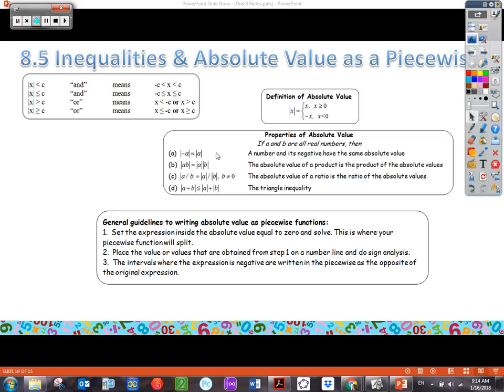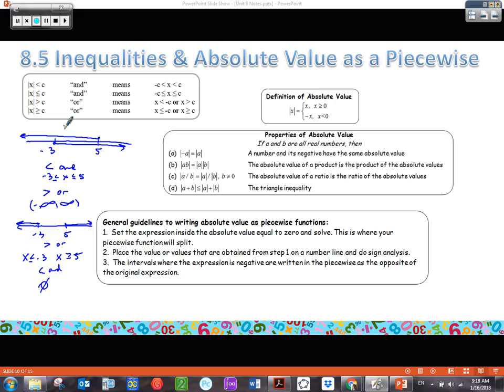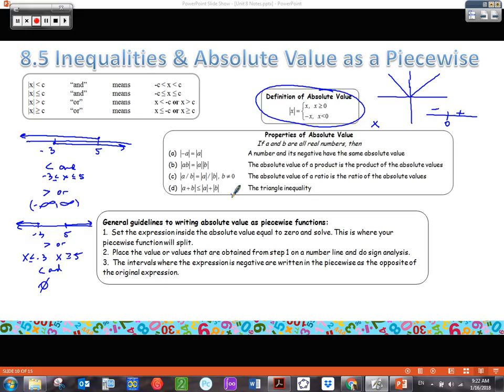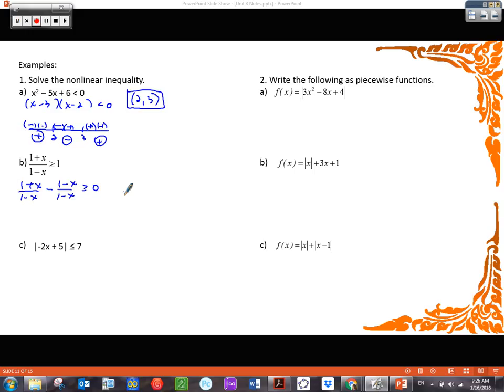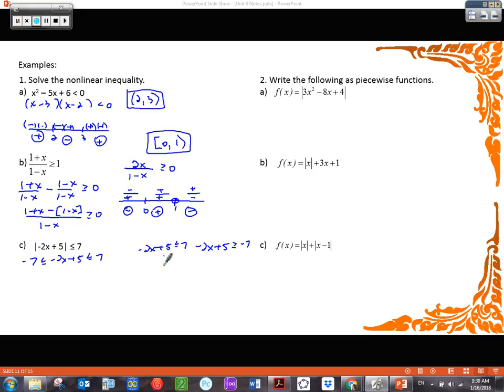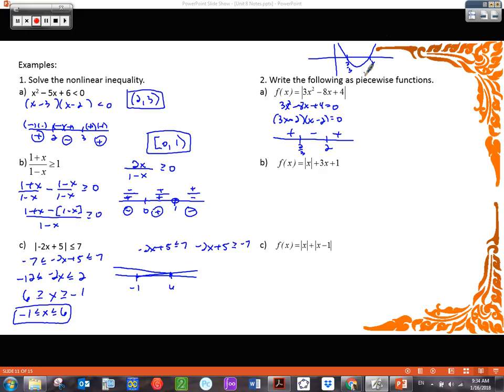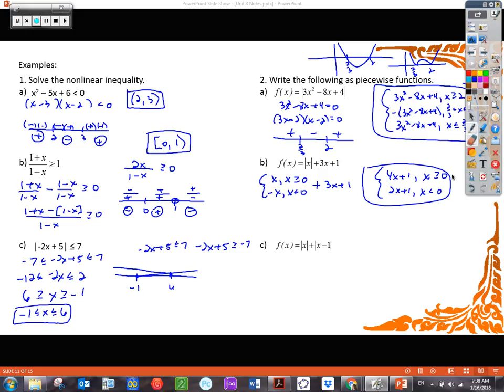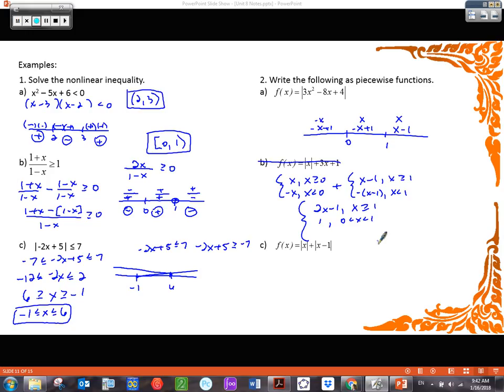Precal TAG 8-5 Inequalities & Absolute Value as a Piecewise